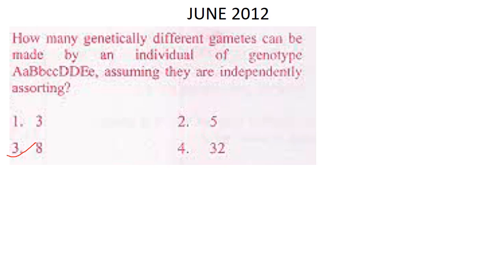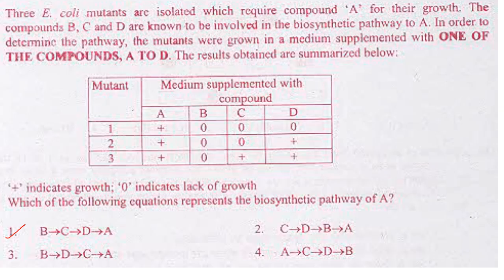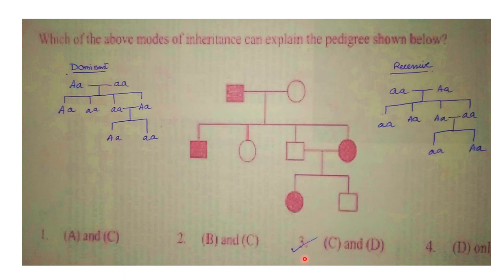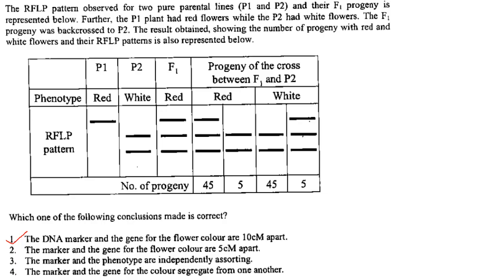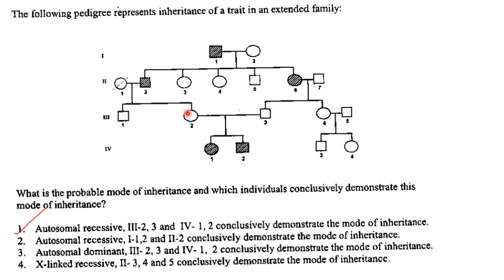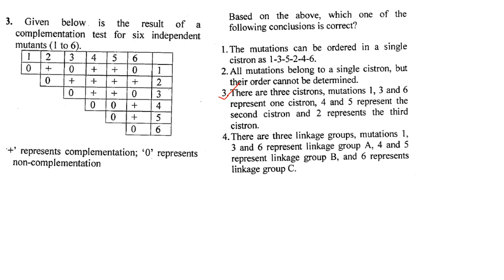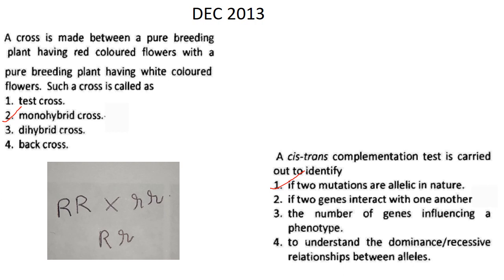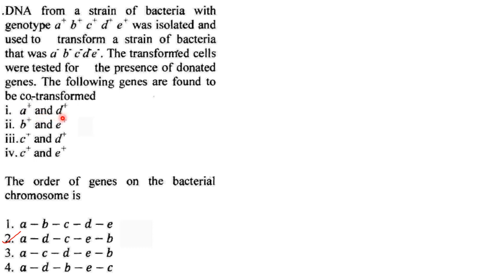CSIR Genetics 2012 to 2013 PYQ's Part 1/ICMR/DBT BET/IIT JAM/GATE/Ph D entrance exams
In this video I will be discussing CSIR Genetics 2012 to 2013 PYQ's. This is Part 1of the video. This video can also be referred by those appearing for icmr,dbt bet, iit jam, gate, phd entrance exams etc.